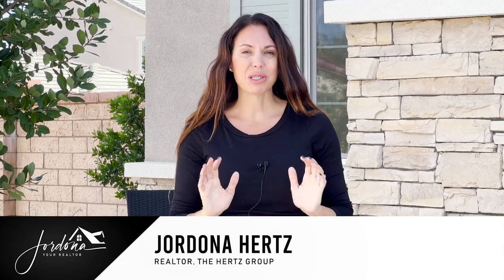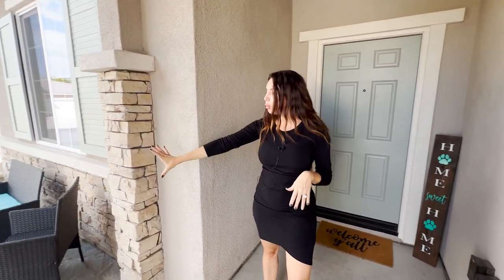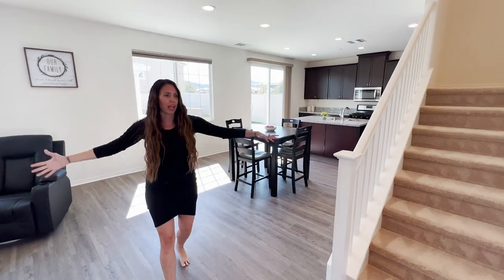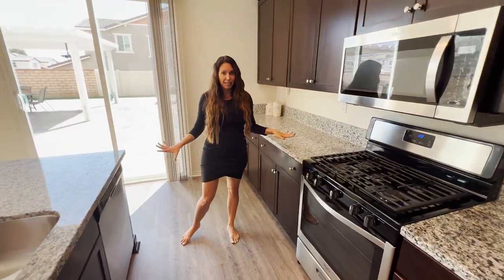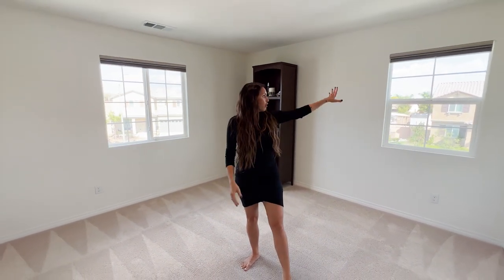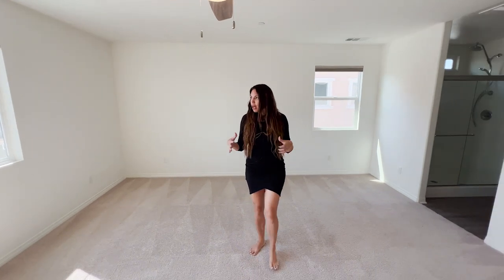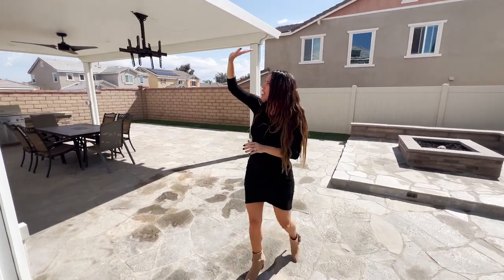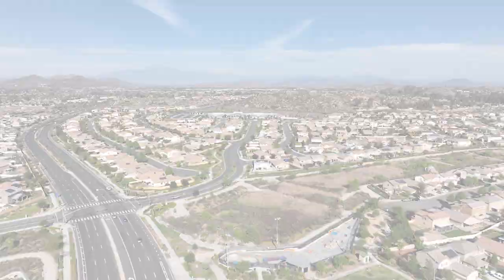Sold! Menifee home for sale, corner lot with owned solar, 4 bedrooms 24929 Sagebush Ln, Menifee, CA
Sold! OWNED SOLAR, CORNER LOT, CUL-DE-SAC, LOFT, MAIN FLOOR BEDROOM & BATH. Welcome home to this stunning 4 bedroom, 3 bath home in the premiere community of Audie Murphy Ranch, in Menifee. As you enter the property you are greeted by a beautifully landscaped front yard with custom concrete steps with uplighting and desert landscape to your private court yard. Once inside you are greeted by tall ceilings, and LVP flooring throughout the first floor. The open floor plan boasts a main floor bedroom and bath, with a granite counter vanity and soaking shower/tub combo. The large great room features tons of natural light and is open to the gourmet kitchen. The kitchen boasts granite counters, island with an eat up bar, stainless steel appliances, a walk in pantry and access to the 2 car garage, mud room and features an ELECTRIC CAR CHARGING STATION. The second floor is appointed with plush carpet, and features a large loft that is adjacent to the three secondary bedrooms and large laundry room. The secondary full bath also features granite counters, and soaking tub/shower combo. The master bedroom is huge with views of the mountains, large windows, and an  oversized bath with a walk-in shower, linen closet and massive walk-in closet. The entertainers yard has been landscaped with stone hardscape and features a built in BBQ, built-in concrete fire pit with concrete seating and a patio cover. Association amenities include, pools, spa, sports courts, skate park, club house, meeting rooms, hiking trails, biking trails. Located in the middle of the 15 & 215, close to shopping and in the Menifee union SD. This home is located next to Silverstar park and is walking distance to the club house/pools.